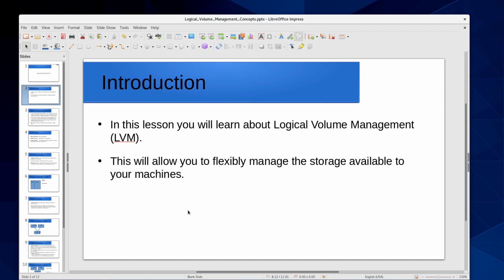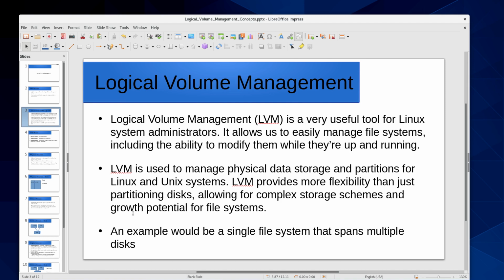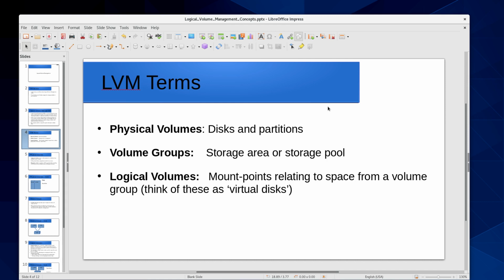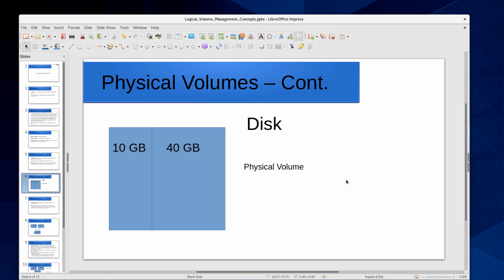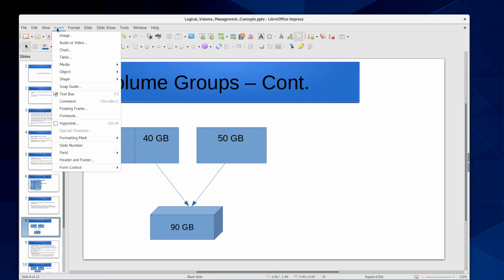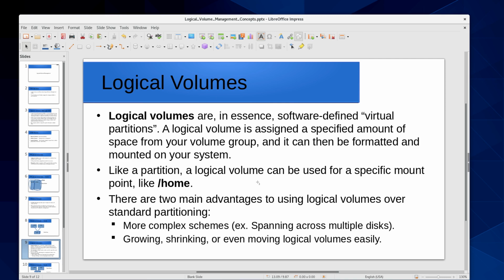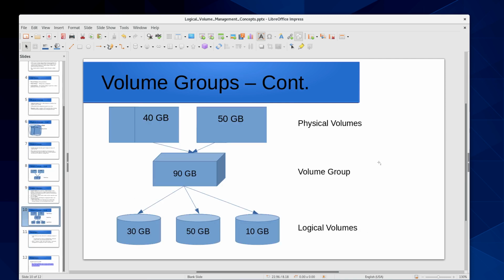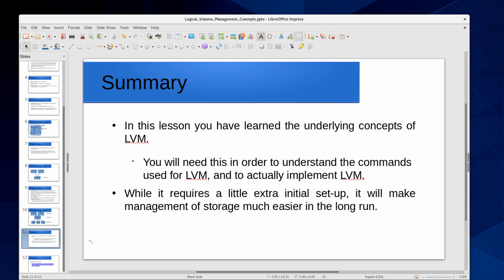Introduction to LVM conncepts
An introduction to Logical Volume Management (LVM) concepts on CentOS Linux